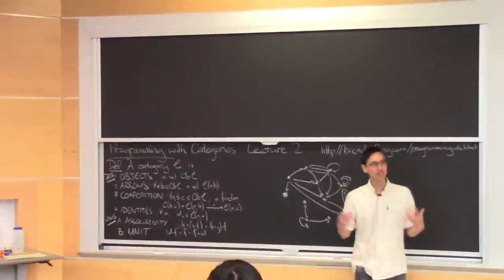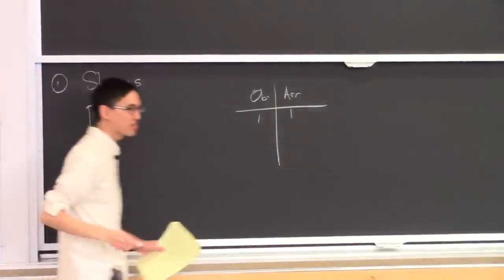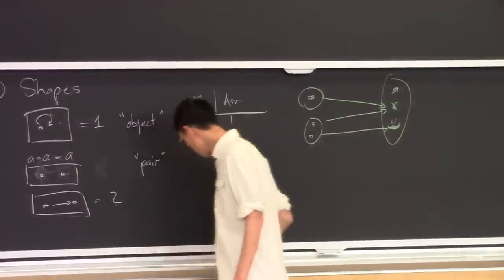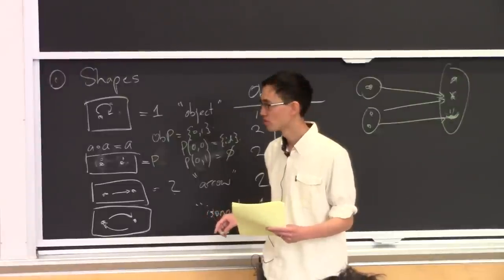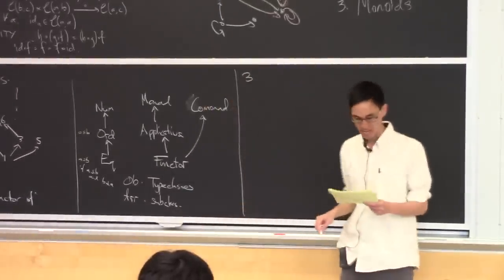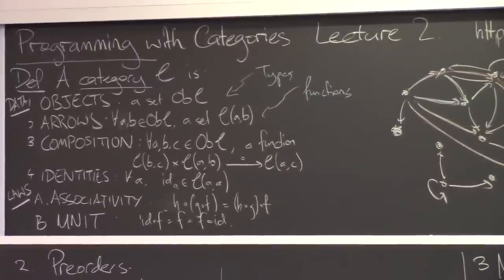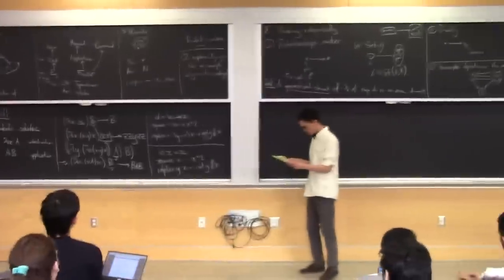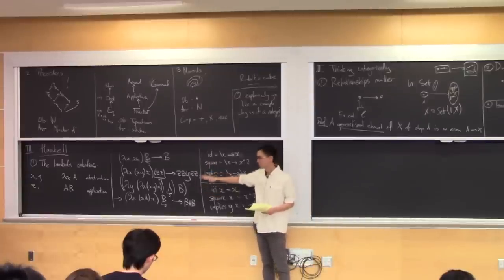Programming with Categories - Lecture 2